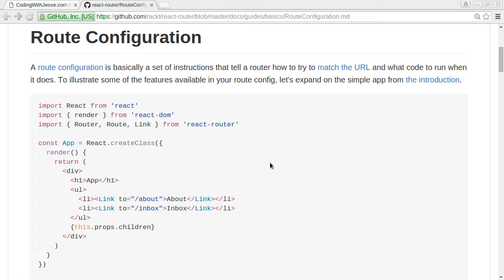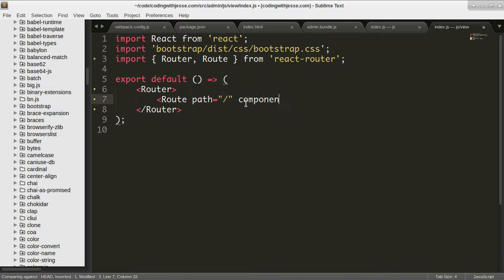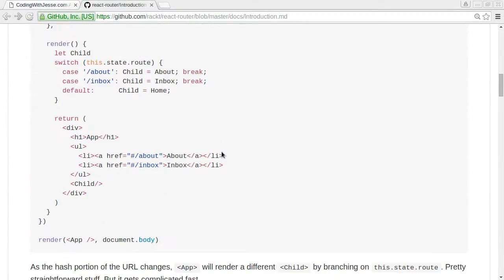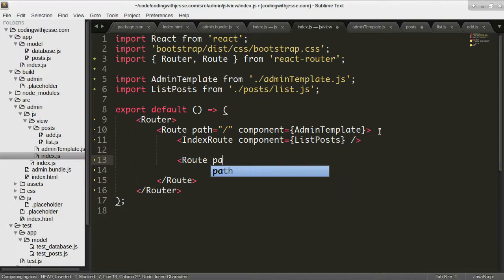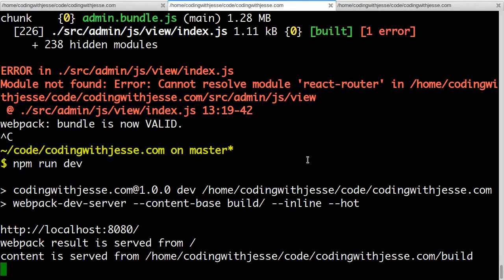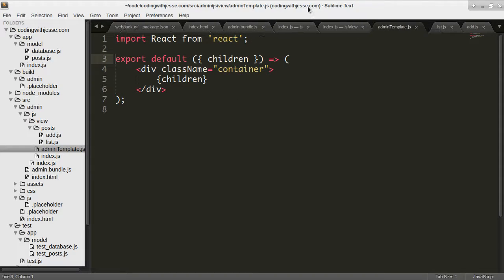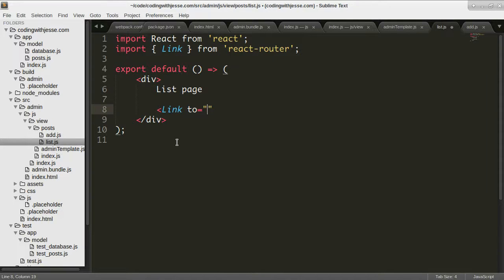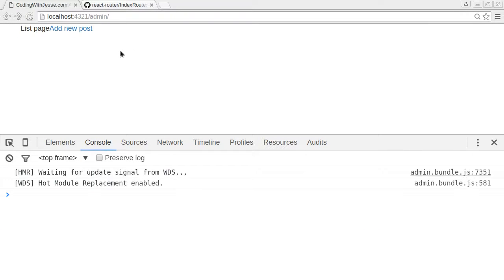React Router - #16 - CodingWithJesse.com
Now starting to get the administration user interface set up, I start with installing React Router so that my admin can have multiple pages.